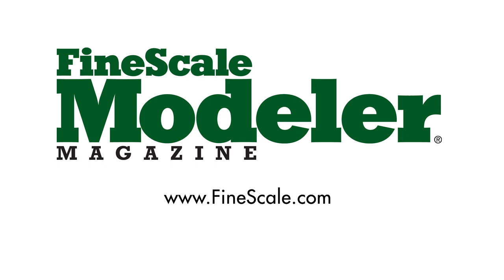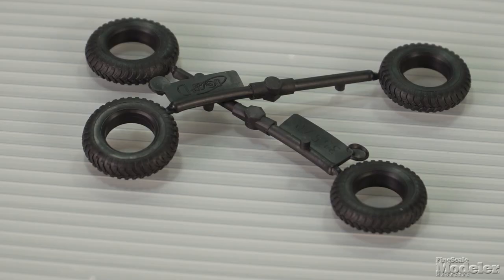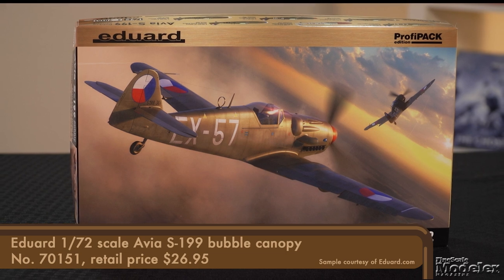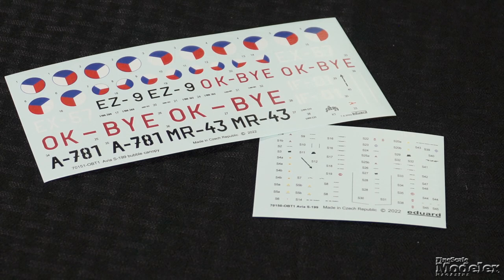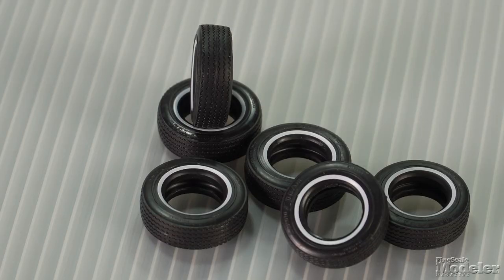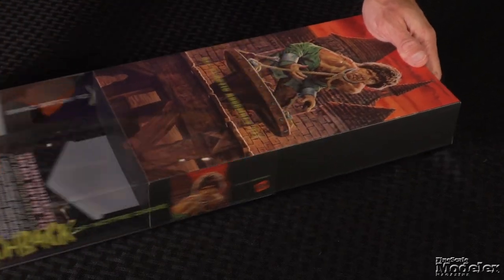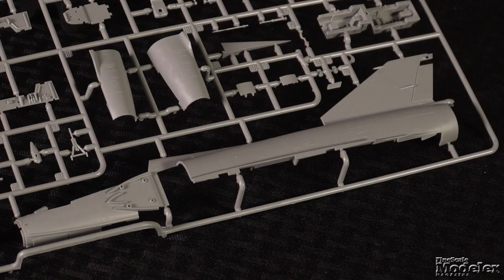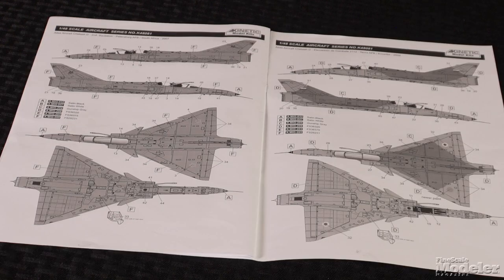FineScale Modeler unboxes the ICM Laffly V15T, Eduard Avia S199, MPC Caprice, and more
In this New Product Rundown, FineScale Modeler unboxes the ICM 1/35 scale Laffly V15T with Hotchkiss machine gun, Eduard 1/72 scale Avia S-199 bubble canopy, MPC 1/25 scale Chevy Caprice with trailer, Doll and Hobby 1/8 scale The Hunchback of Notre Dame, and Kinetic 1/48 scale Atlas Cheetah D.

00:38 Intro
00:46 ICM 1/35 scale Laffly V15T with Hotchkiss machine gun
02:31 Eduard 1/72 scale Avia S-199 bubble canopy
04:22 MPC 1/25 scale Chevy Caprice with trailer
06:19 Doll and Hobby 1/8 scale The Hunchback of Notre Dame
07:27 Kinetic 1/48 scale Atlas Cheetah D
09:26 Look for reviews on FineScale.com
09:47 Check out KalmbachHobbyStore.com
09:59 Sign-off
10:04 Credits and Bloopers